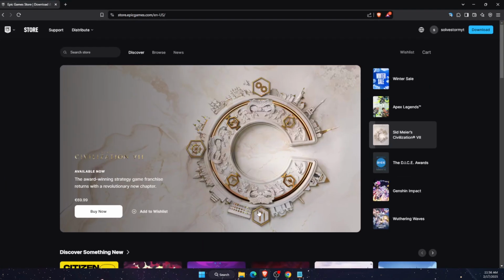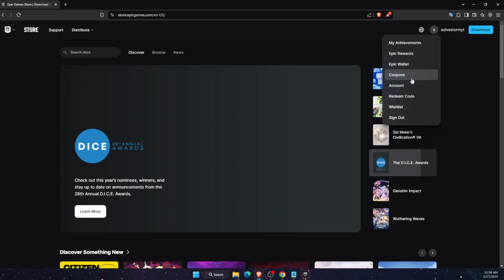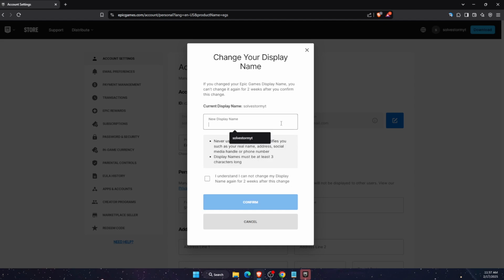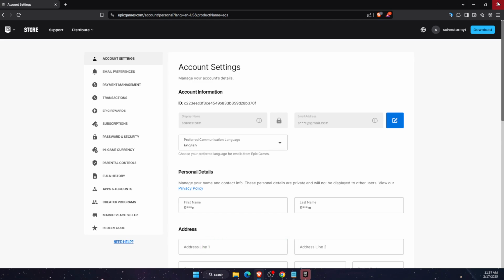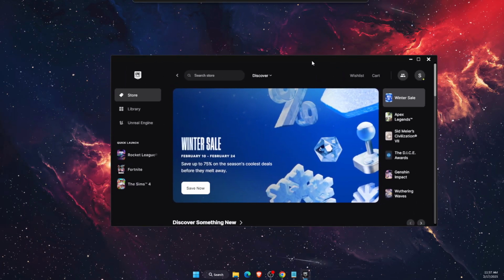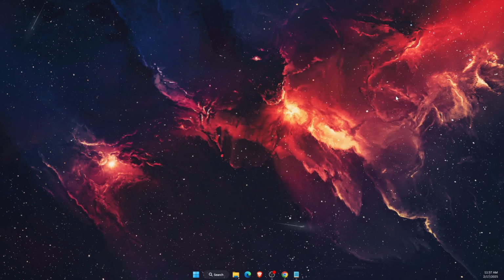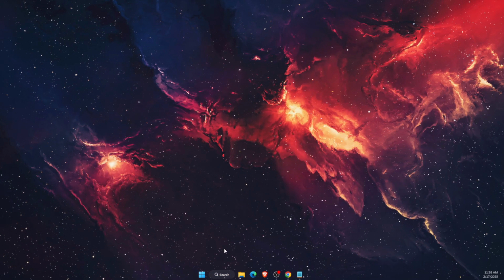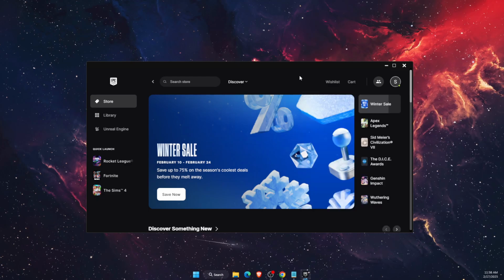How To Change Display Name In Rocket League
In this video I show you How To Change Display Name In Rocket League!